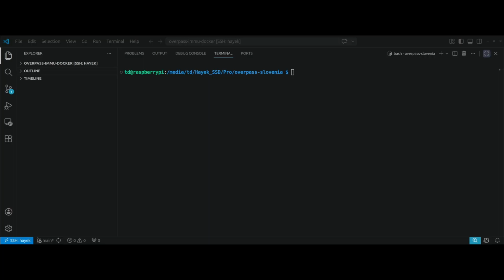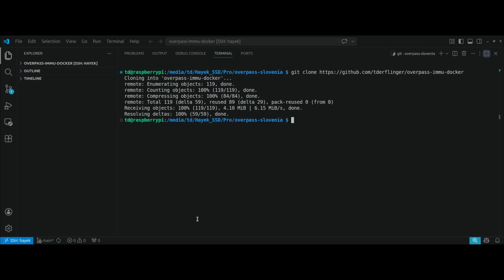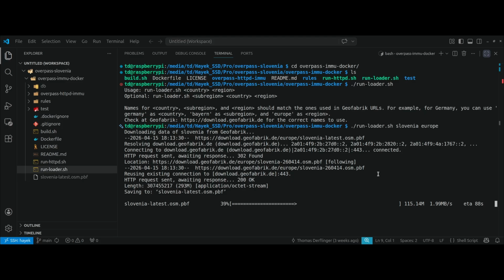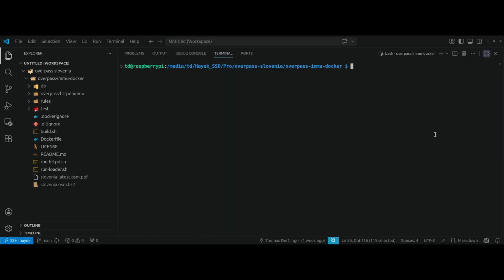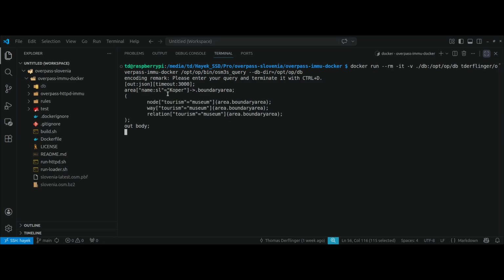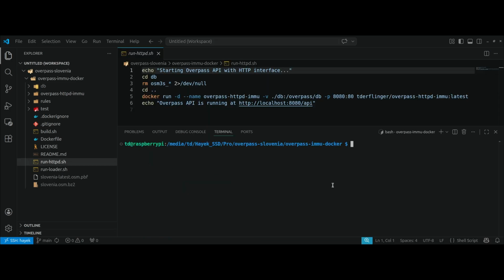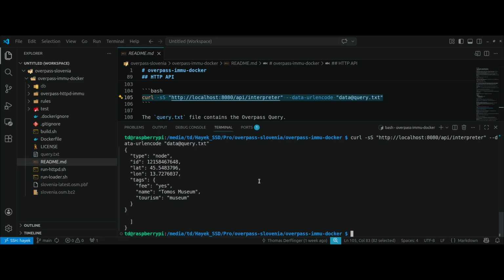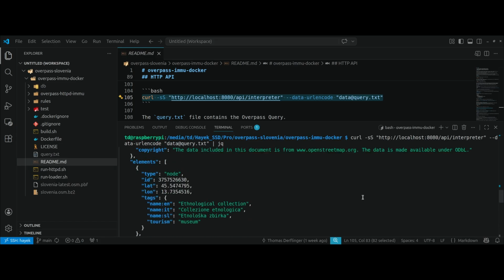Run Overpass Locally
This video explains how to run your own OSM Overpass instance locally. When querying a lot using Overpass, it makes sense to have your own local Overpass instance to alleviate the strain on the public Overpass instances.
The demonstration uses the open source project overpass-immu-docker. This enables you to quite easily create your own local Overpass instance.

If you have any questions or comments, please do not hesitate to ask here on YouTube or on the GitHub repository.

Overpass photo by Aaron Munoz.